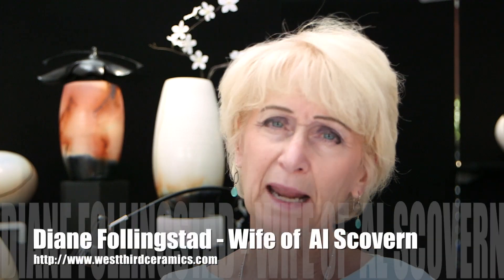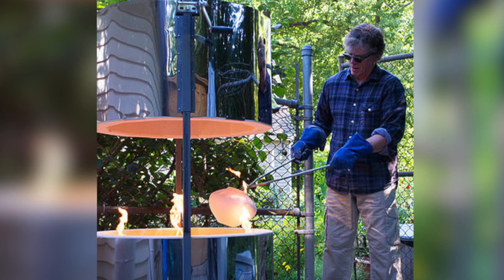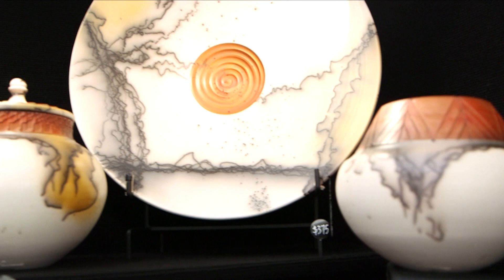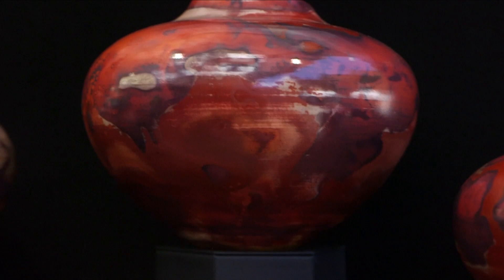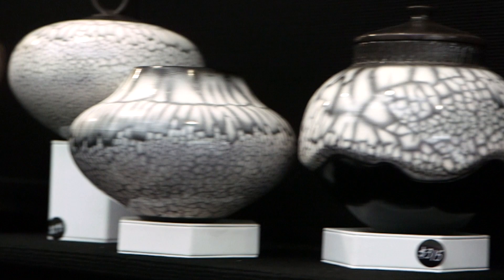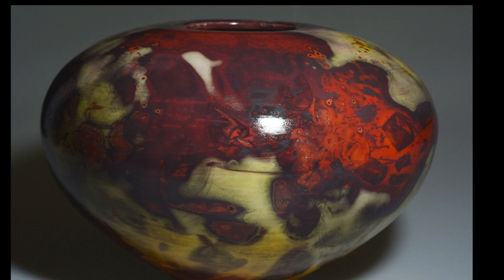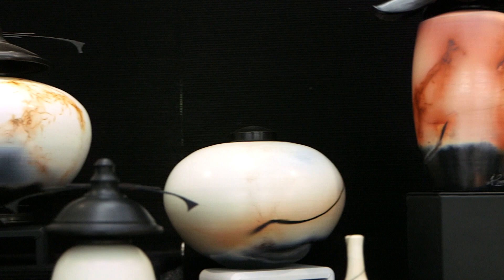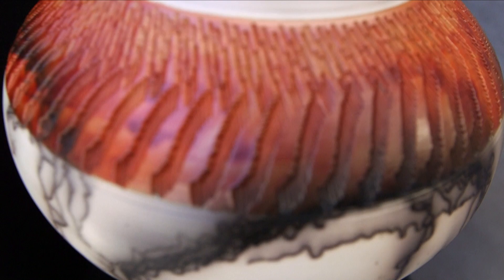Meet The Artist: Al Scovern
Al Scovern is a potter. He will be presenting at the 2017 Saint Louis Art Fair presented by the Centene Charitable Foundation.